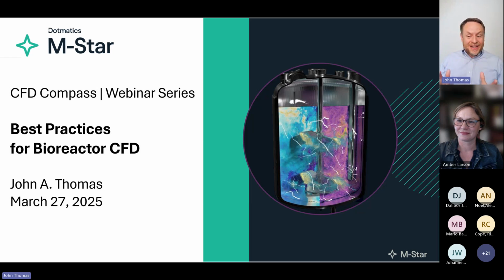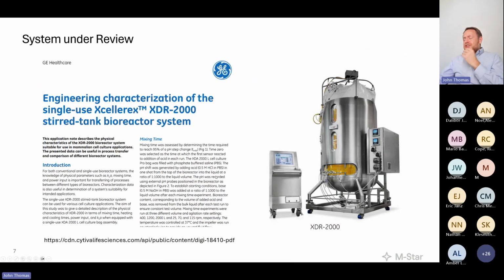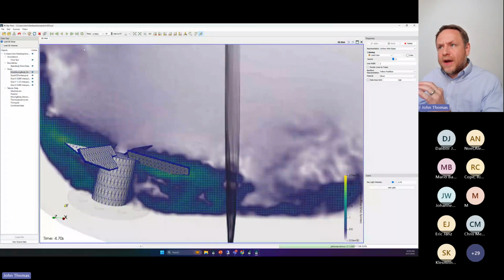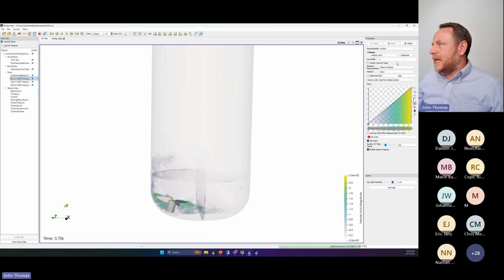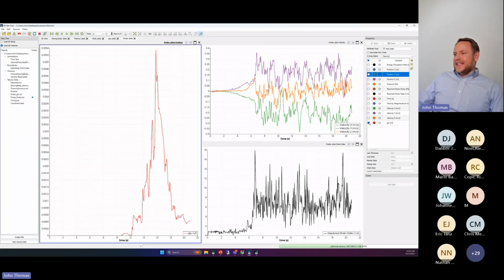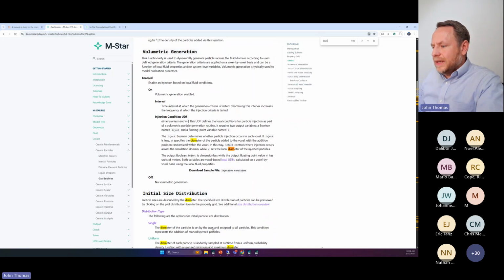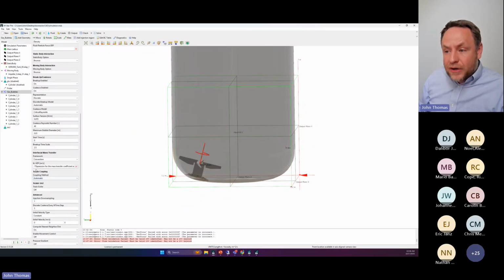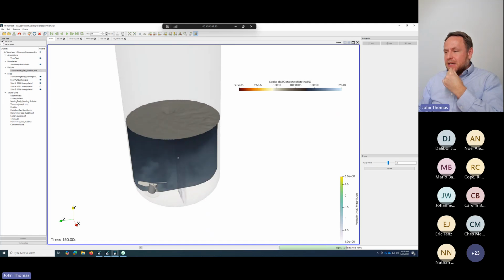CFD Compass | Best Practices for Bioreactor CFD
The March installment of the CFD Compass Webinar Series hosted by M-Star CFD on March 27, 2025. In this webinar, M-Star President John Thomas will share best practices for bioreactor CFD simulation, covering the entire process from model setup to post-processing. Special emphasis will be placed on process scale-up and scale-down, as well as bioprocess intensification.